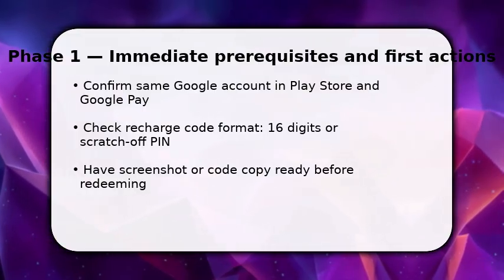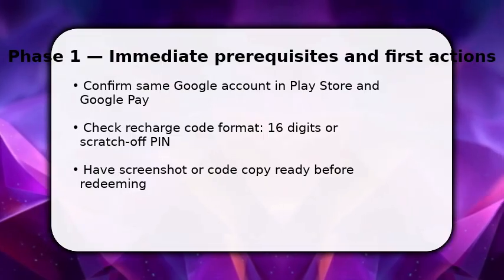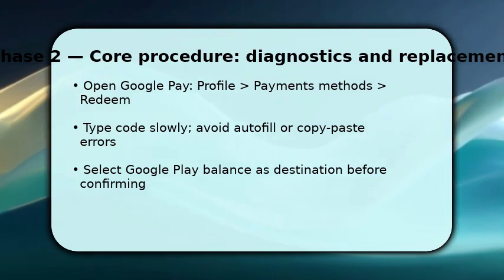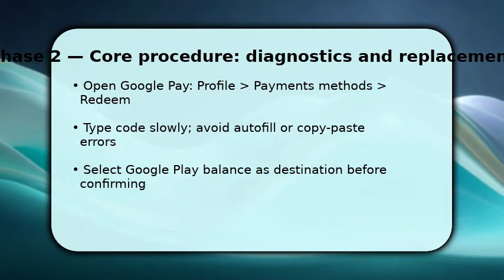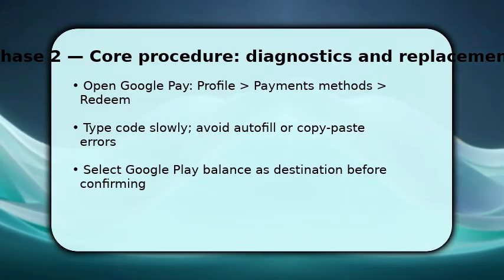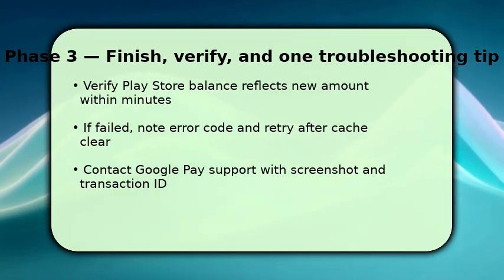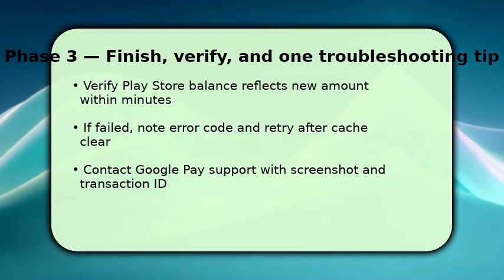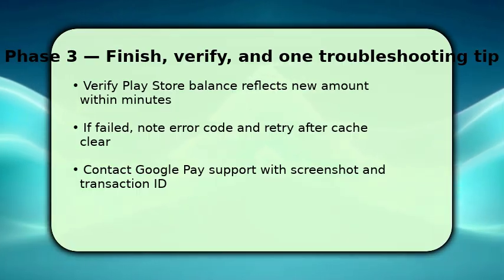How to Stop Google Play Recharge Code in Google Pay (easy Method)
How to Stop Google Play Recharge Code in Google Pay (easy Method) | 🔒 Surfshark VPN Deal — Stay private and secure. $1.99/mo + 3 Months Free ▸

Discover the simple steps to stop Google Play Recharge Codes in your account with our easy guide. Learn how to manage unwanted charges and keep control over your spending on this quick tutorial.

stop Google Play Recharge Code, Google Pay Management, remove recharge code, control spending, unwanted charge removal, easy stop method for Google Play Codes, managing Google pay charges, how to cancel Google play subscription, freeze unwanted payment codes in google pay, stop automatic recurring fees